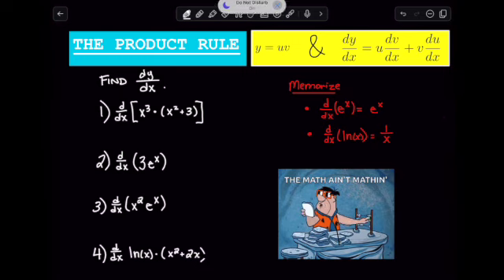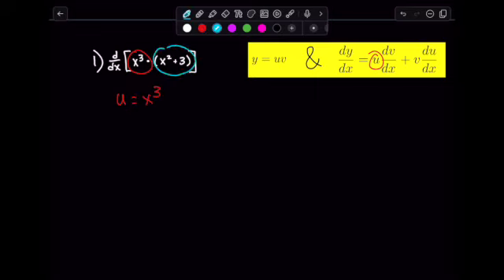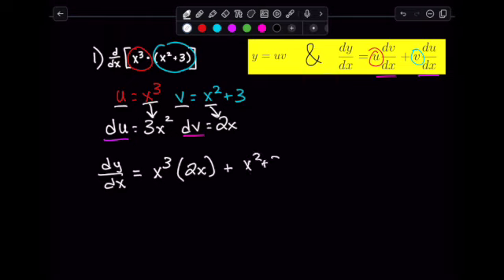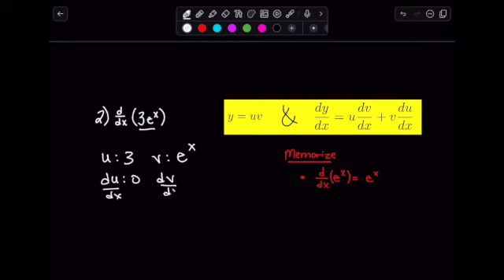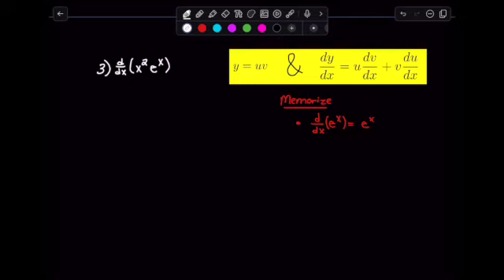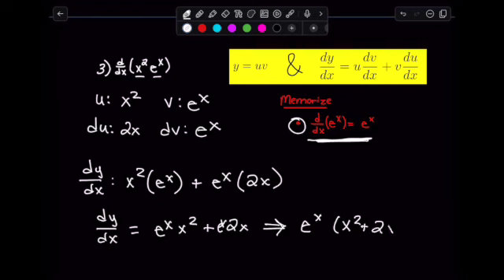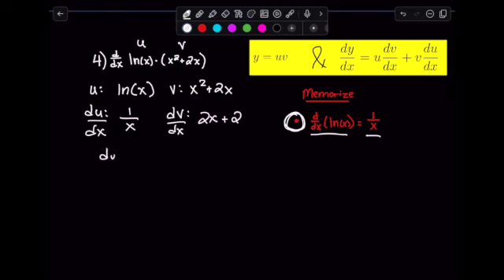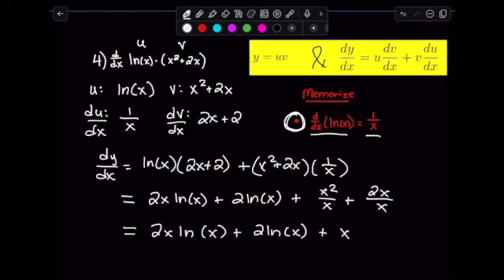Master the Product Rule for Derivatives | Practice Problems | Calculus I Exam I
Everything you need to know to get your product rule exam questions correct. These example problems were taught in my university level Calculus I class, and I provide some things to memorize and an easier-to-understand formula that will help you nail the product rule with ease! Please comment any other problems you'd like to see. Good luck on your exam!